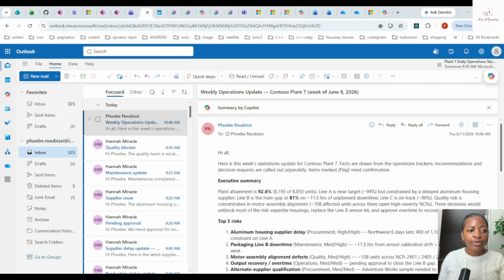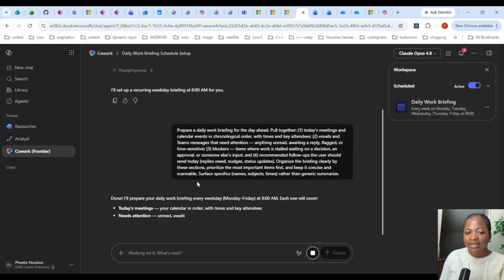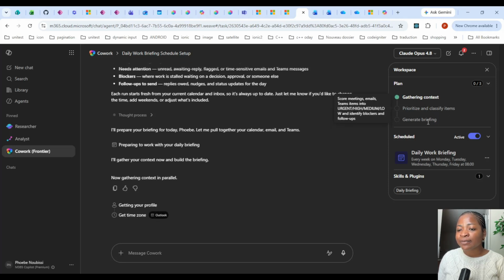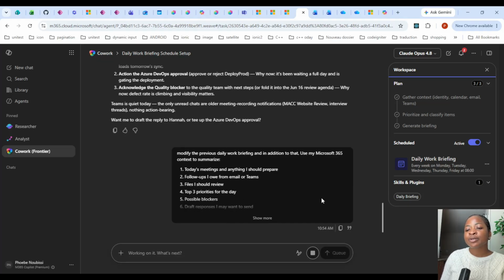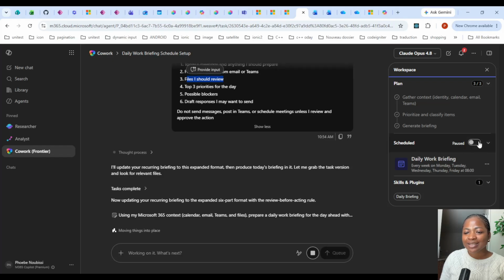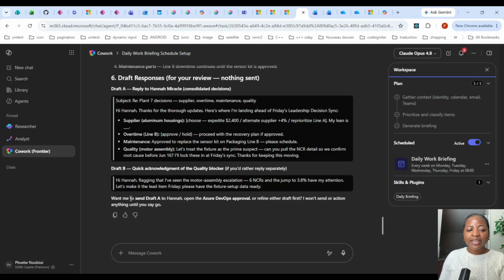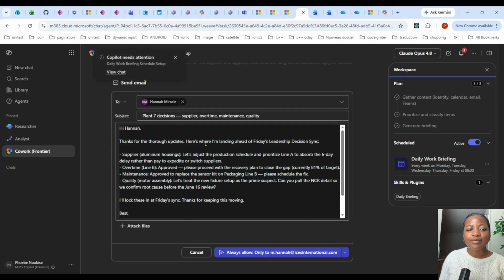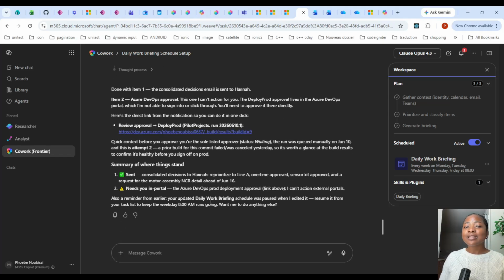Copilot Cowork Demo Schedule Daily Tasks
In this Copilot Cowork demo, I show how to turn Cowork into a repeatable daily routine using scheduled prompts.

Instead of asking Cowork the same question every morning, you can ask it to prepare a daily briefing at a specific time. Then you can manage that scheduled work from the Tasks view.

This demo is powerful because it shows Cowork moving from a one-time assistant experience into a repeatable work routine that helps you prepare for the day automatically.

In this walkthrough, I show how Cowork can help prepare your day by looking at your Microsoft 365 context, including your calendar, recent emails, Teams messages, priorities, blockers, and follow-ups.

Demo outcome:

Daily briefing prepared at a scheduled time
Summary of today’s meetings
Top priorities for the day
Important follow-ups
Blockers that need attention
Draft responses or suggested next steps
Scheduled prompt visible in the Tasks view

In this video, I cover:

How to ask Cowork to prepare a daily briefing
How to schedule the prompt for a specific time
How Cowork can use calendar, emails, and Teams context
How to create a repeatable morning routine
How to manage scheduled prompts from the Tasks view
How to review the briefing before taking action
How to use Cowork for daily planning and follow-ups

Simple way I explain it:

Copilot helps you ask for help in the moment.
Copilot Cowork helps you create repeatable delegated work routines.

Everyone needs to prepare for the day, review meetings, check follow-ups, and understand what needs attention first.

By the end of this video, you will see how Copilot Cowork can help you start the day with a clean plan, a prioritized task list, and suggested actions without having to manually ask the same prompt every morning.